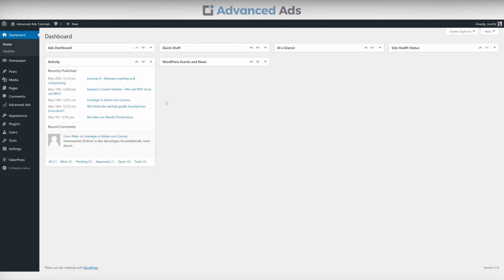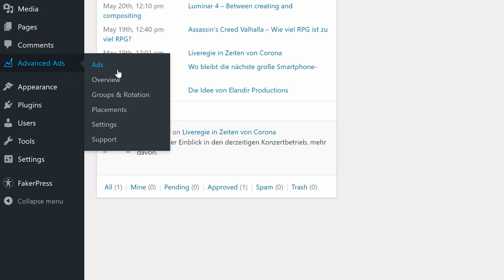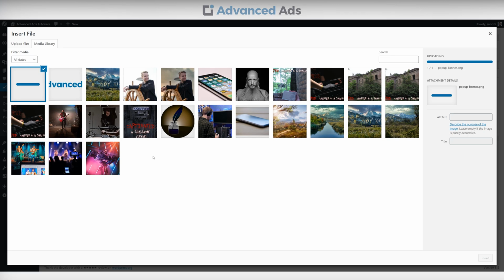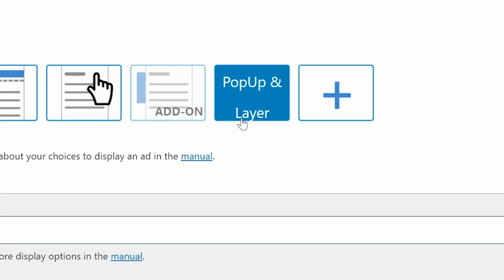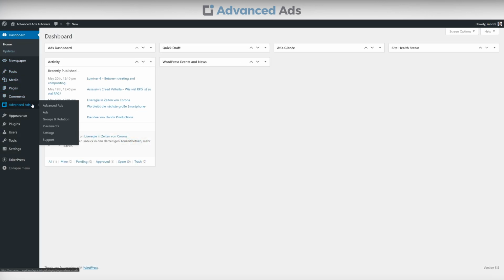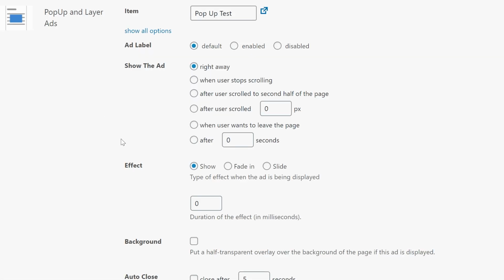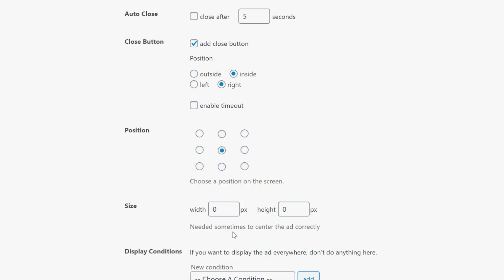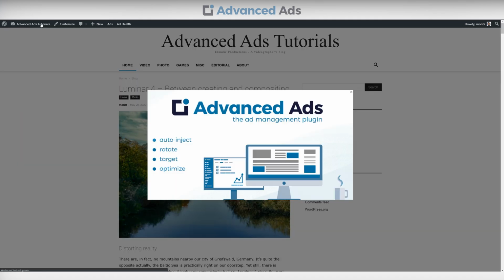How to set up Pop Up ads with Advanced Ads | Advanced Ads Tutorial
In this video we showcase the process of creating pop up ads.